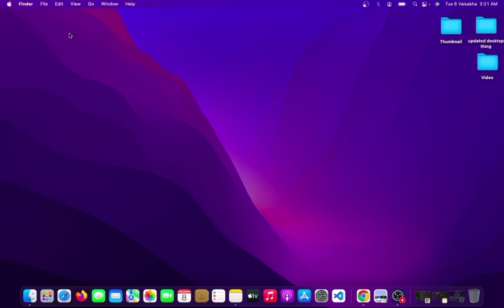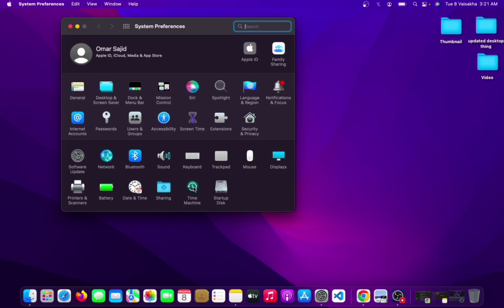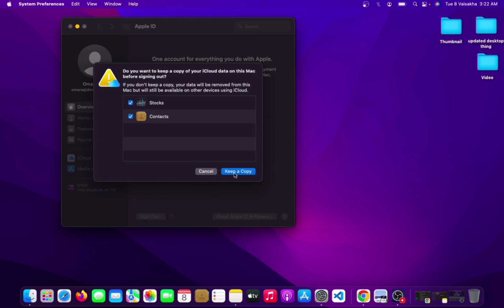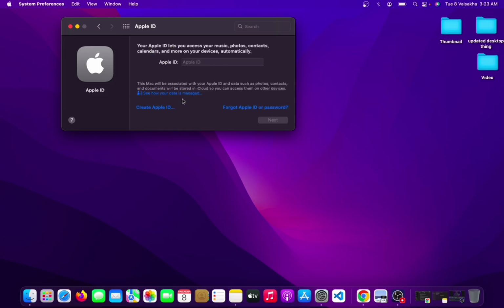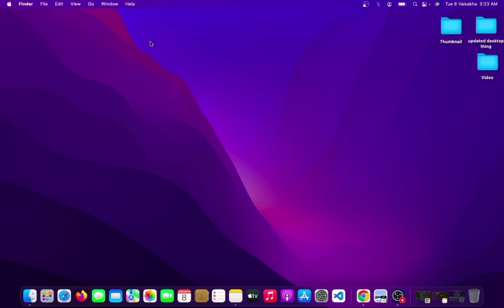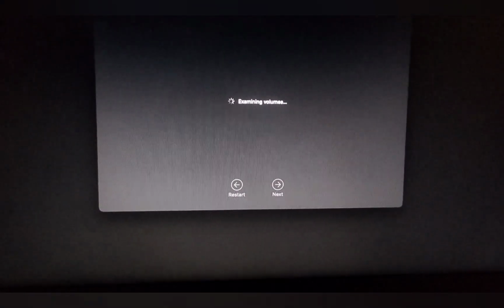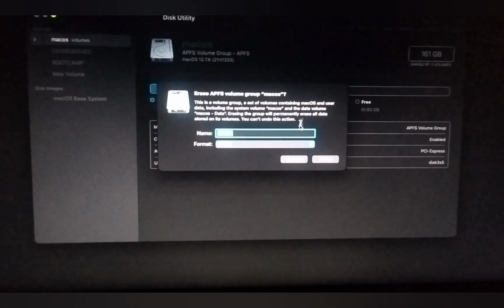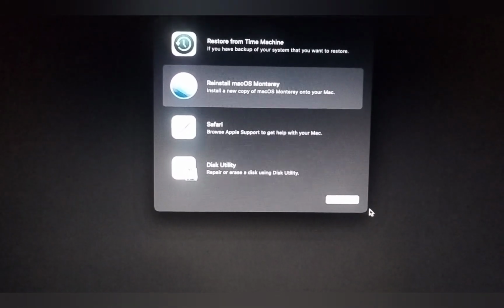How To Factory Reset a Macbook Air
MacBook Air factory reset, how to reset MacBook Air, wipe MacBook Air, factory reset Mac, reinstall macOS.
MacBook Air 2026, erase Mac hard drive, clean install macOS, MacBook Air troubleshooting, sell my Mac guide, How To Tech Hub.

Are you looking to sell your MacBook Air, give it away, or simply start fresh with a clean slate? In this comprehensive 2026 guide from How To Tech Hub, we walk you through exactly how to factory reset a MacBook Air step-by-step.

A factory reset is the best way to ensure your personal data is completely removed and the operating system is restored to its original state. Whether you’re troubleshooting performance issues or preparing your laptop for a new owner, knowing the proper way to wipe a MacBook Air is an essential skill for every Apple user.

In this video, you will learn:

How to back up your important files before starting.
The correct way to sign out of iCloud, iMessage, and Find My Mac.
How to enter macOS Recovery Mode on both Intel and Apple Silicon (M1/M2/M3/M4) Macs.
Using Disk Utility to erase your Macintosh HD securely.
How to reinstall macOS to get your MacBook Air back to the "out of the box" setup screen.
Why Factory Reset Your MacBook Air? Over time, your Mac can accumulate "junk" files, cache, and applications that slow it down. A clean install of macOS can significantly improve speed and stability. Additionally, if you are selling your device, a full data wipe is the only way to protect your privacy and ensure your information doesn't fall into the wrong hands.

We’ve designed this tutorial to be easy to follow, even if you’re not a "tech expert." Follow along as we cover every detail from start to finish.

0:00 - Introduction
0:10 - Step 1: Backing Up Your Data (iCloud & Time Machine)
1:01 - Step 2: Signing Out of Apple ID & iCloud
1:30 - Step 3: Signing Out of iMessage & FaceTime
1:42 - Step 4: Entering macOS Recovery Mode
2:48 - Step 5: Using Disk Utility to Erase the Drive
3:26 - Step 6: Reinstalling macOS
3:44 - Conclusion & How to Subscribe